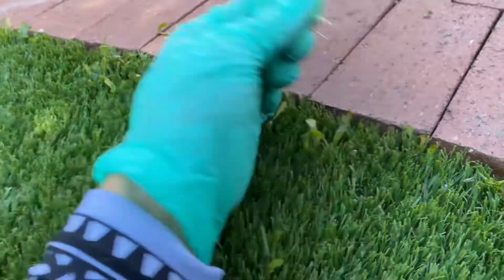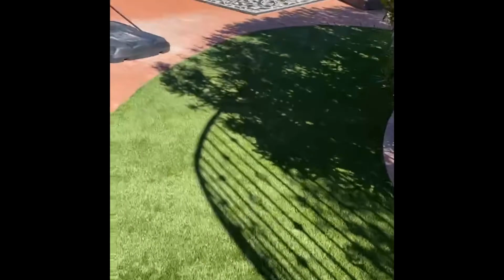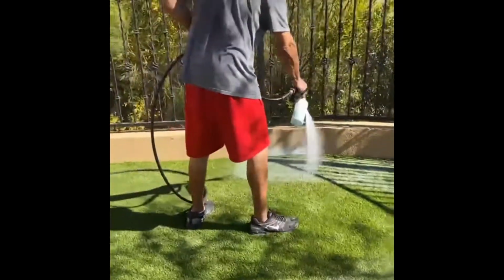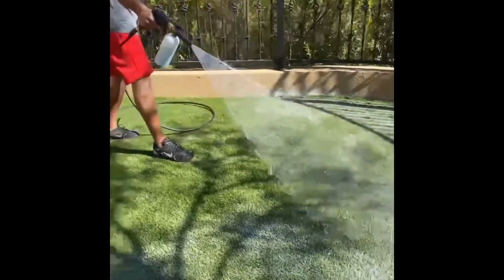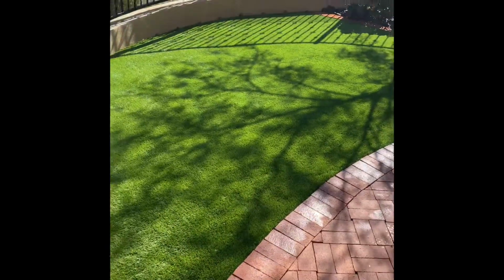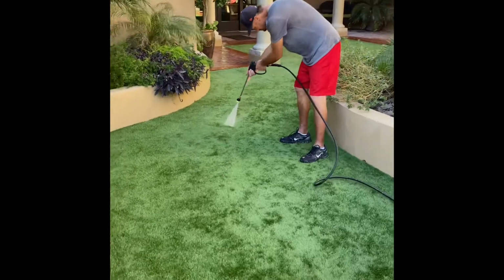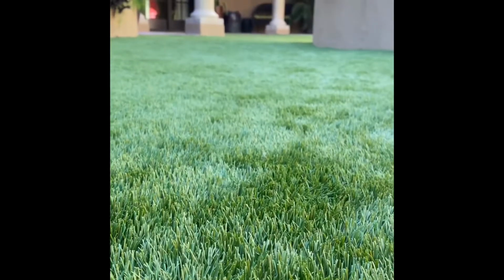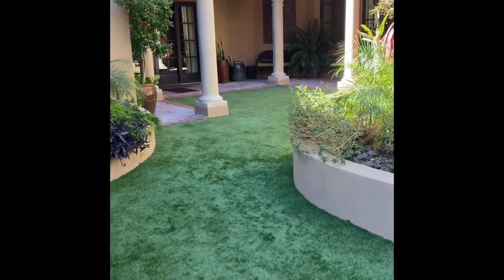Our Quality Artificial Grass Cleaning Steps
Dumpster Intervention Patrol’s quality cleaning steps, the detail and care that gives behind our artificial grass cleaning.